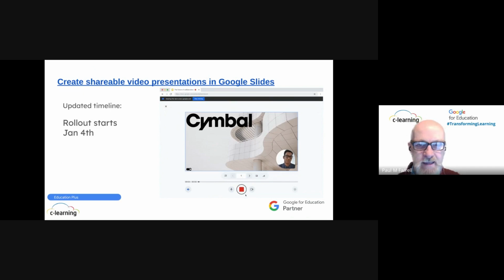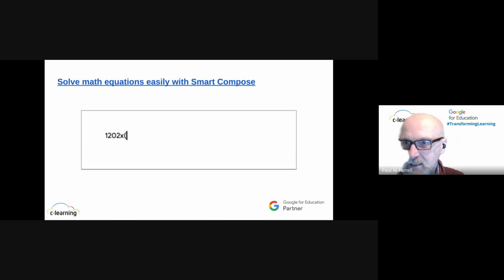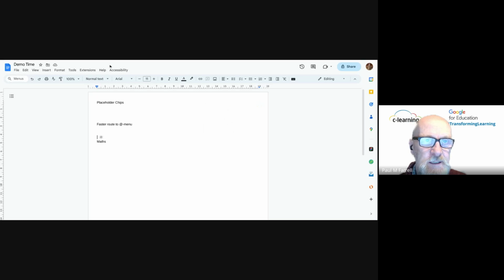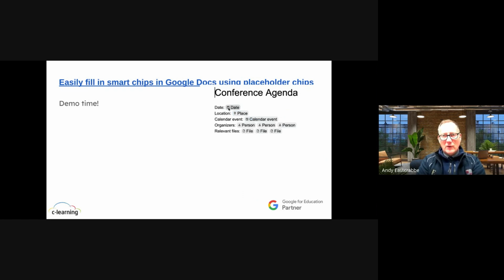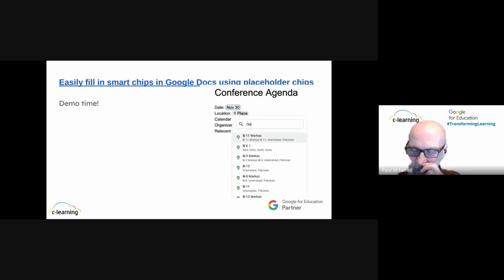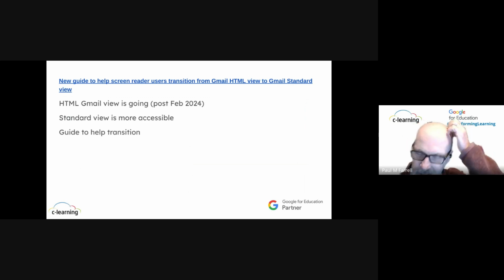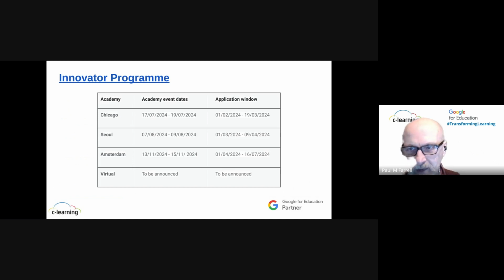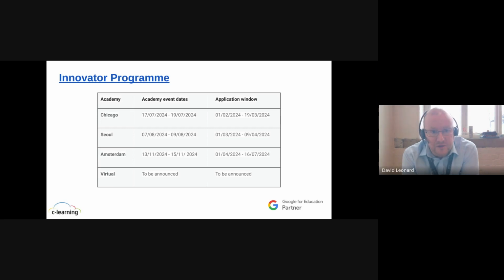Workspace Wednesday for Dec 2023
All Google Workspace end-user updates announced by Google in December 2023